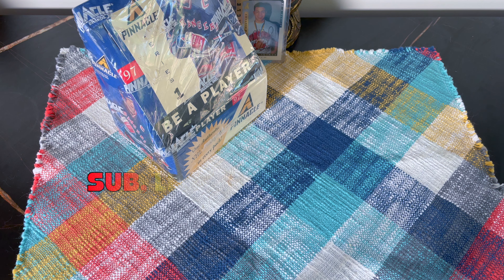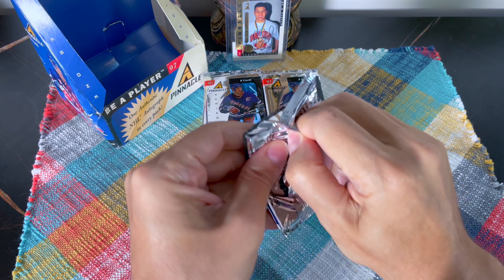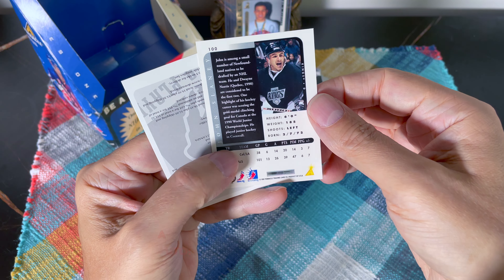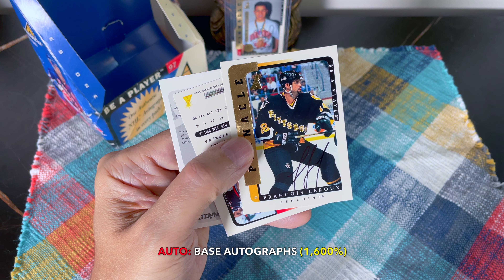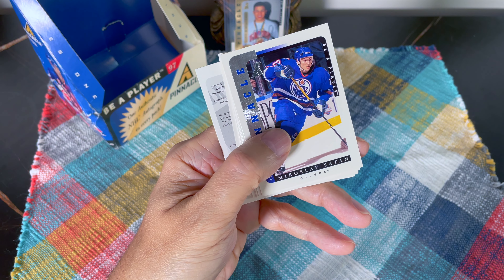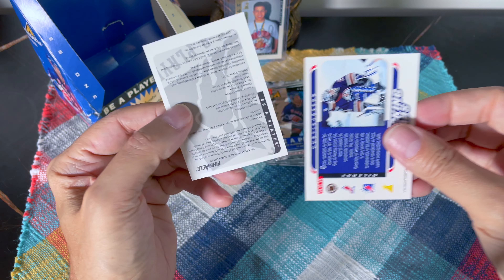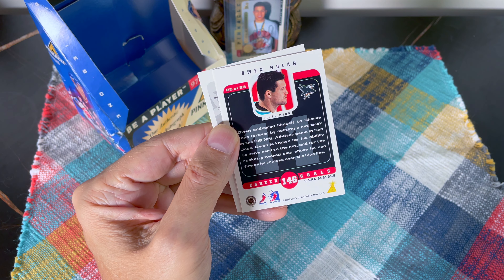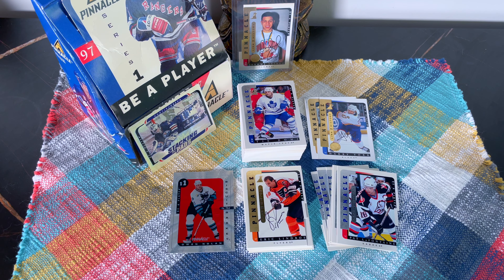YES 16 AUTOS BOX #2 | 1996-97 Pinnacle Be A Player Series 1 Hockey Hobby Box Break | PK TALK (2022)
This is Box #2 of 1996-97 Pinnacle Be A Player Series 1 Hockey signature series. I also have Box #3 to crush. I look to duplicate the luck of my first box. I also speak to the PK Subban retirement. Many are trying to dismiss him as a marginal player. But, he was the face of the NHL during his rise. And the NHL has not been the same since, as millennials and GenZ have taken over our game. I also go into what I meant to me personally, independent of his game on the ice.

1. The entire contents of a previous box break;
2. A white storage box with a card lot; or
3. A full set of cards, incl. some inserts;

TO QUALIFY:
2. Like at least five of my videos
3. Comment on at least five of my videos, including the word: